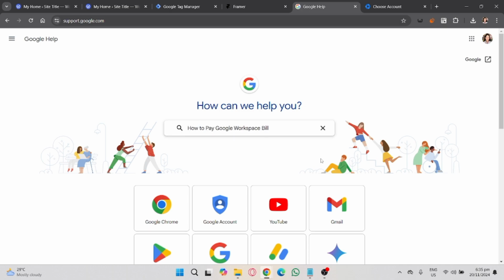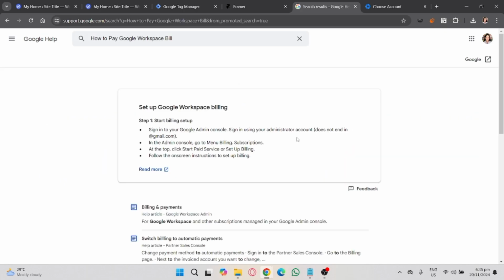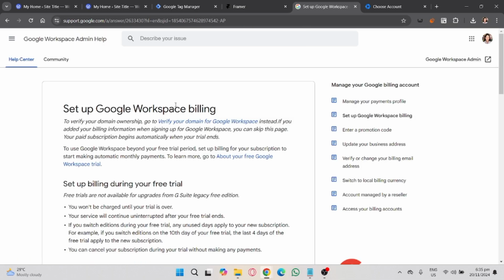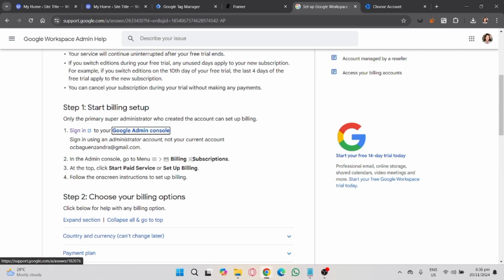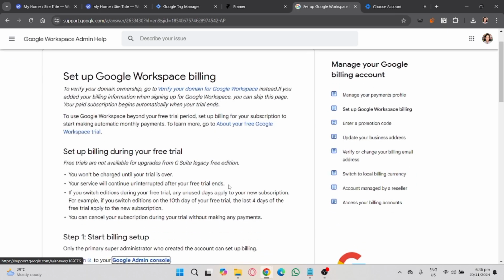How to Pay Google Workspace Bill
In this video, I'll show you how to pay your google workspace bill. The method is very simple and clearly described in the video. By following all the steps in the video, you'll be able to easily learn how to settle your google workspace bill.